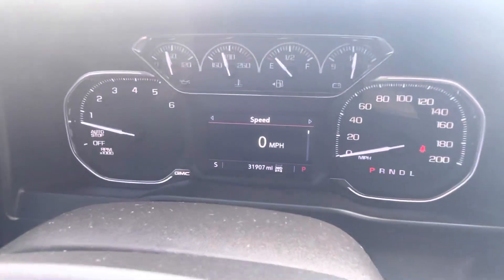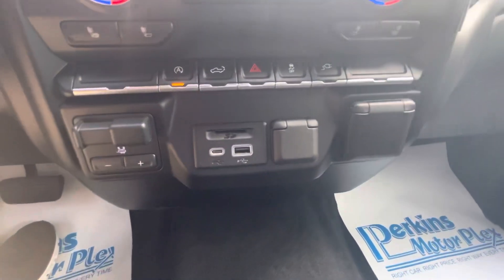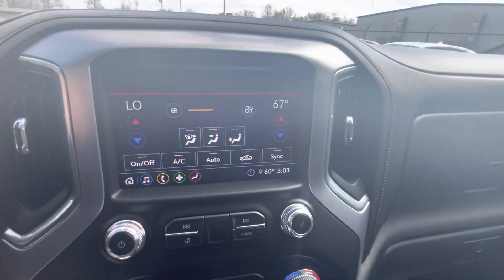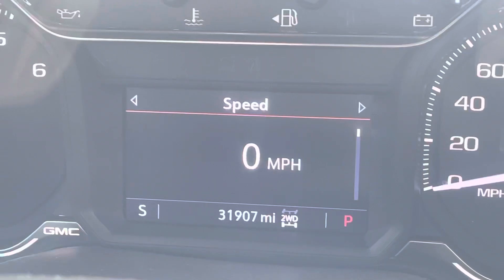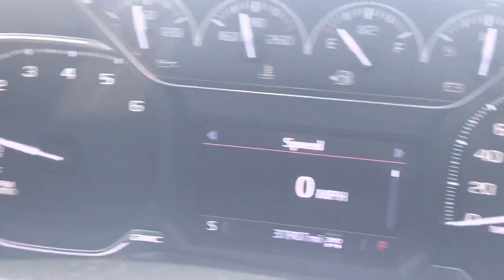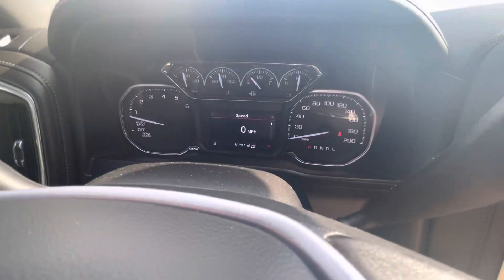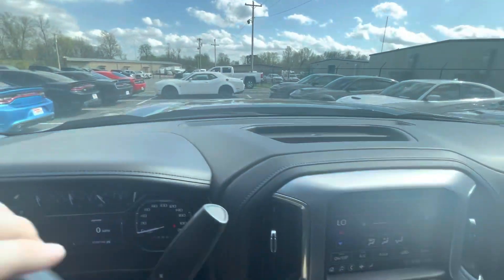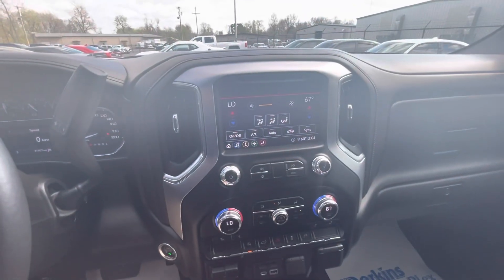211983 -20 Sierra INT 2